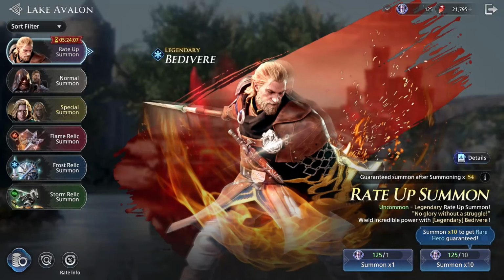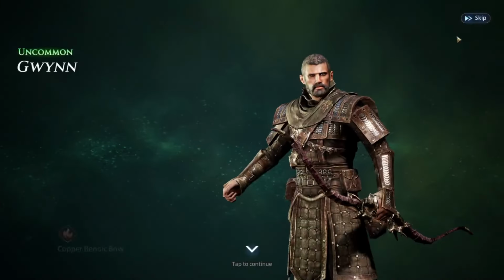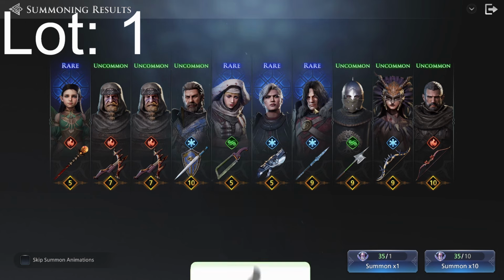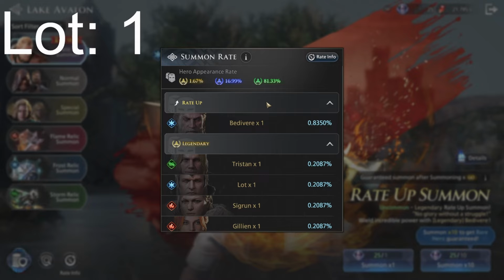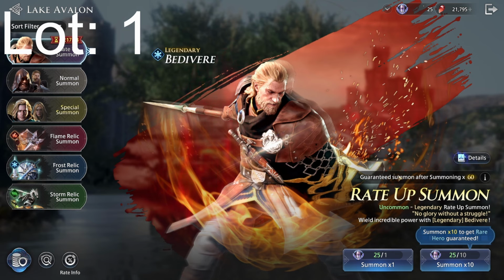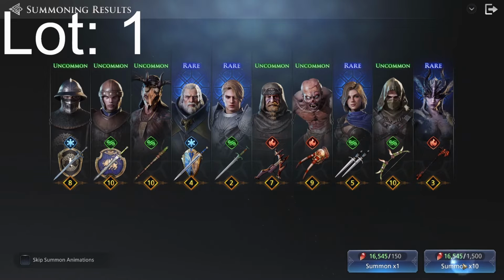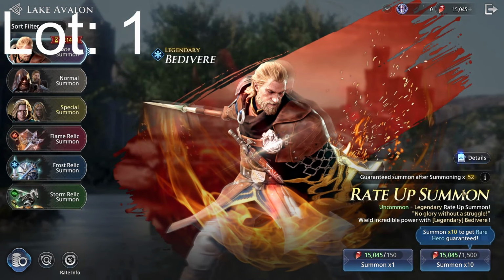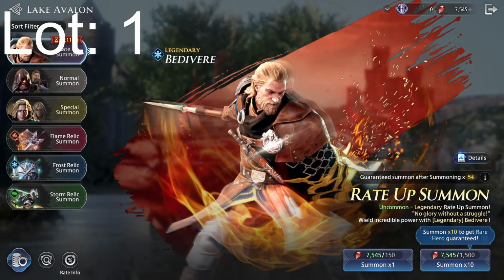🚨WARNING🚨200 Summons In Rate Up Banner In King Arthur Legends Rise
Play King Arthur: Legends Rise NOW!